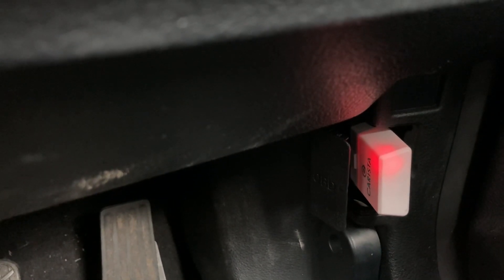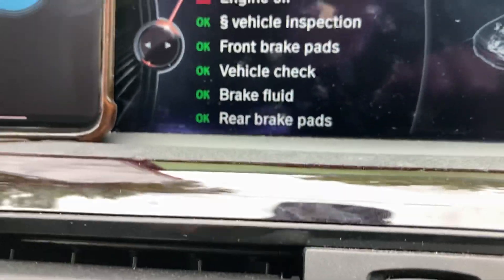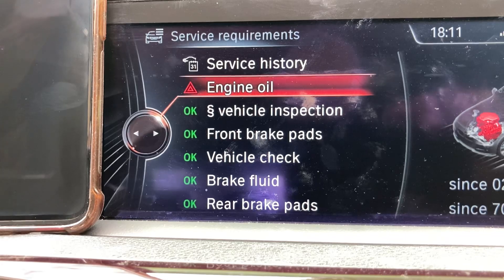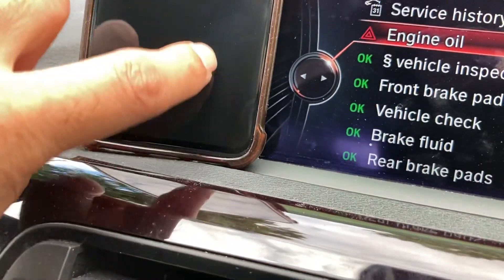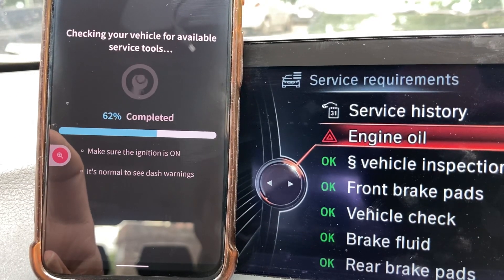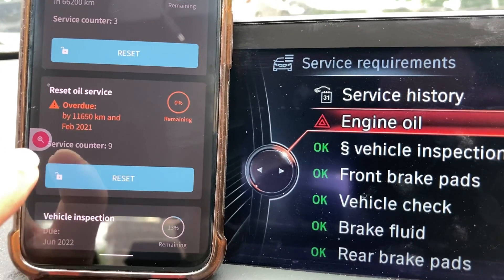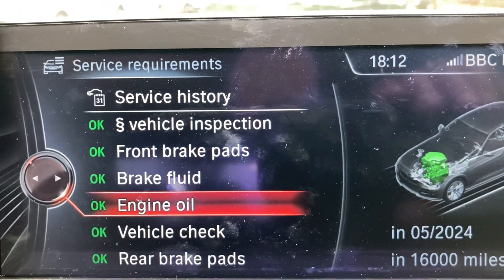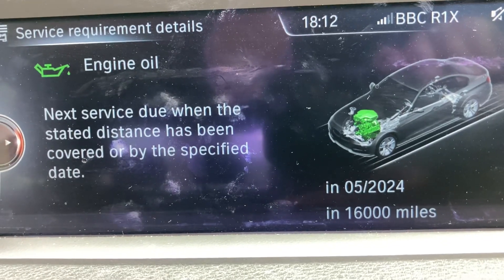Reset BMW 3 Series Service IDrive Using Carista OBD Also F Series Ranges BMW 1 2 3 4 5 6 7 Series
Resetting of Services on a BMW F Service idrive.
This one in particular is a 2013 BMW 3 Series .
I am carrying out a oil reset service using the Carista app version 6.5.1 on android with a Carista OBD connector.

BMW F codenames explained

BMW F01 (above) 5th-gen 7-series, 2008-
BMW F02 5th-gen 7-series LWB, 2008-
BMW F03 5th-gen 7-series armoured, 2008-
BMW F06 1st-gen 6-series Gran Coupe
BMW F10 6th-gen 5-series saloon, 2010-
BMW F11 6th-gen 5-series Touring, 2010-
BMW F12 3rd-gen 6-series convertible, 2011-
BMW F13 3rd-gen 6-series coupe, 2011-
BMW F15 3rd-gen X5 replacement, 2014-
BMW F16 2nd-gen X6 replacement, 2014-
BMW F20 2nd-gen 1-series five-door, 2011-
BMW F21 2nd-gen 1-series three-door, 2011
BMW F22 2nd-gen 1-series coupe (badged 2-series), 2013-
BMW F23 2nd-gen 1-series cabriolet (badged 2-series), 2014-
BMW F25 2nd-gen X3, 2011-
BMW F26 1st-gen X4, 2014-
BMW F30 6th-gen 3-series saloon, 2011-
BMW F31 6th-gen 3-series Touring, 2012-
BMW F32 3-series coupe replacement (badged 4-series), 2013-
BMW F33 3-series convertible replacement (badged 4-series), 2014-
BMW F34 3-series Gran Turismo, 2013-
BMW F35 4-series four-door coupe, 2015-
BMW F36 4-series Gran Coupe
BMW F44 1-series Gran Turismo, 2014-
BMW F45 2-series Active Tourer, 2014-
BMW F46 2-series Gran Tourer, 2015-
BMW F47 X2, 2018-
BMW F48 2nd-gen X1, 2015-
BMW F52 1-series Sedan
BMW F82 M4 GTS
BMW F87 M2 Coupe
BMW F90 M5 saloon 2017-